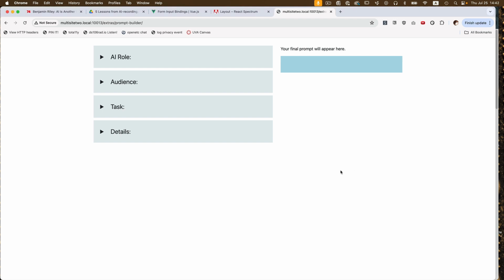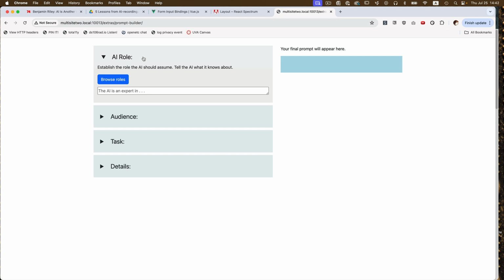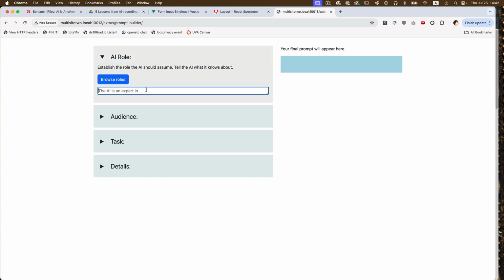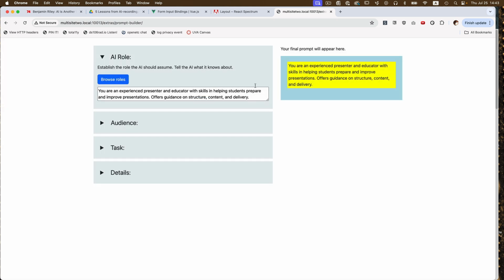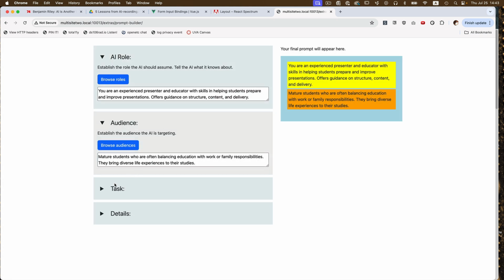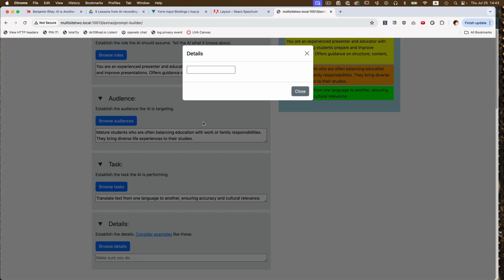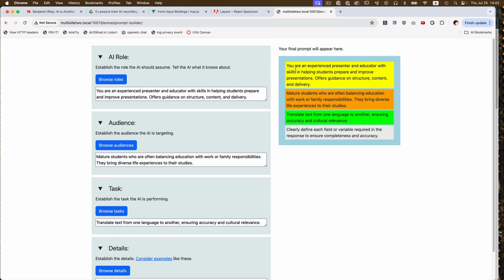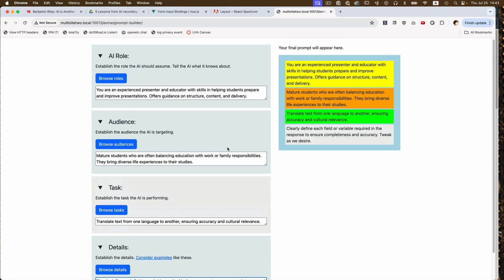AI guided prompt builder tour